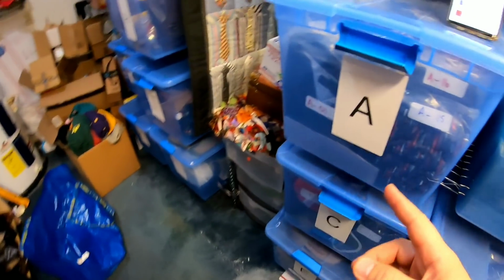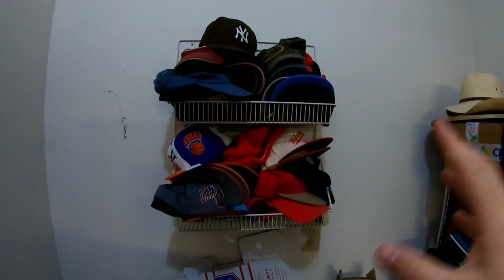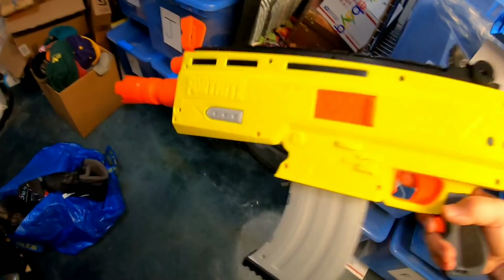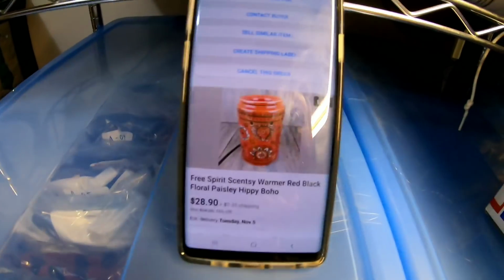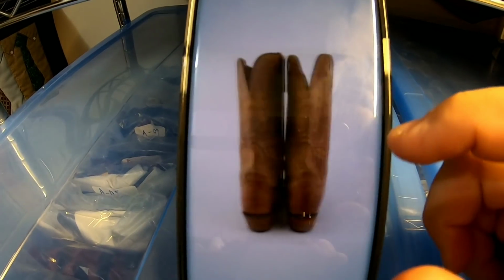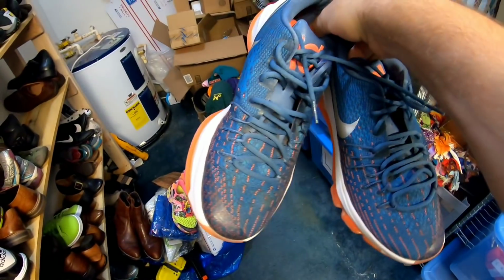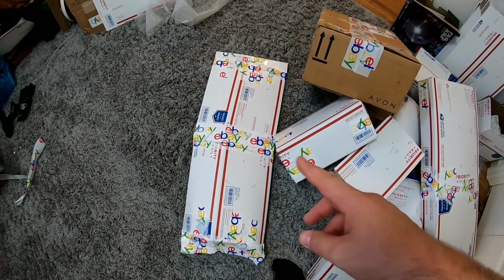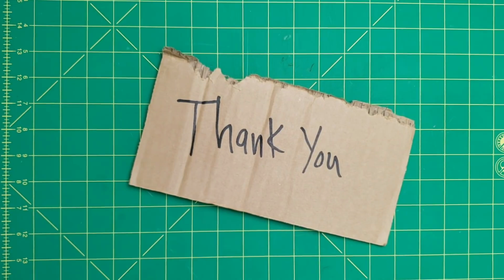A Complete Breakdown of My Weekend Sales On Ebay!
A nice weekend of sales! Nothing too crazy but really nice profits over all. Be sure to stick around till the end to see how I present my numbers and let me know what you think.

link to Hairy Tornado T Shirts!

Columbia, S.C.
29250